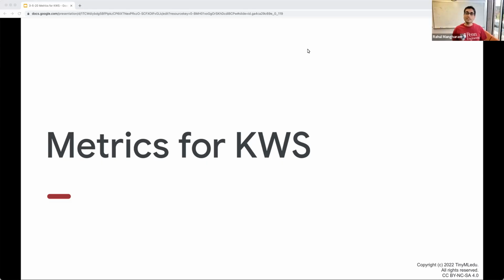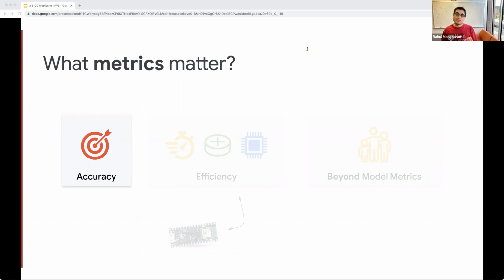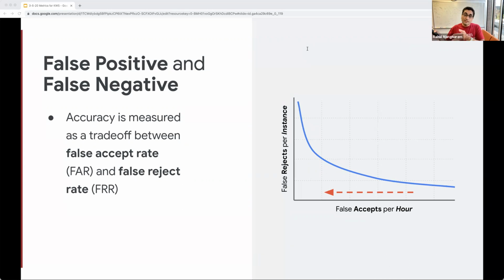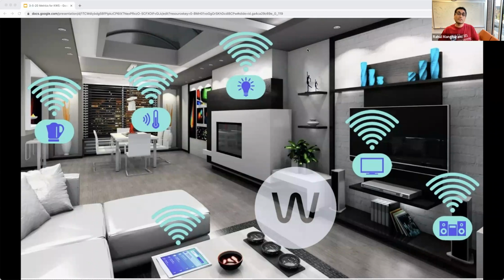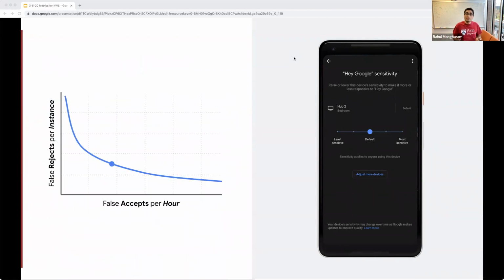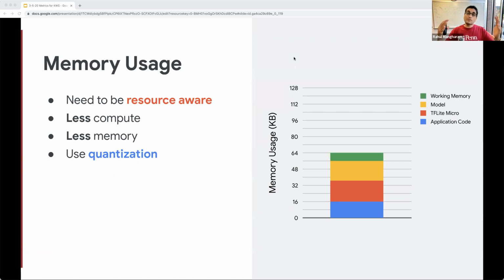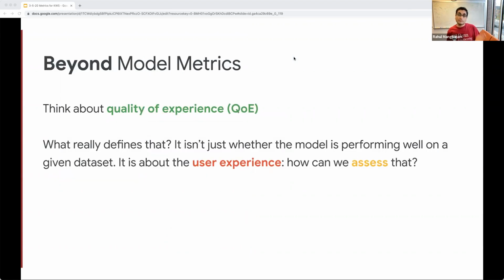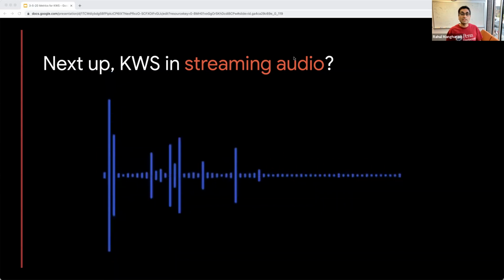10.6 Metrics for KWS